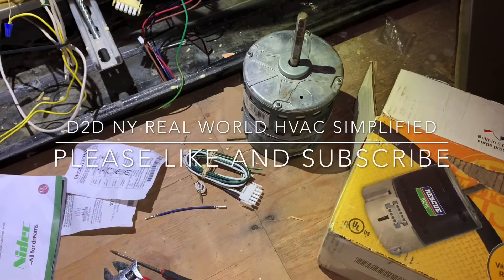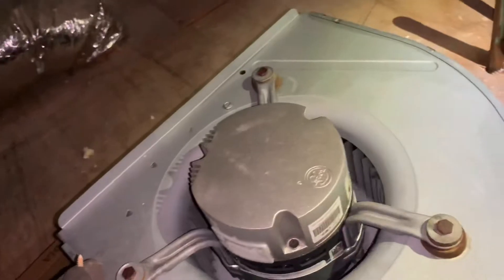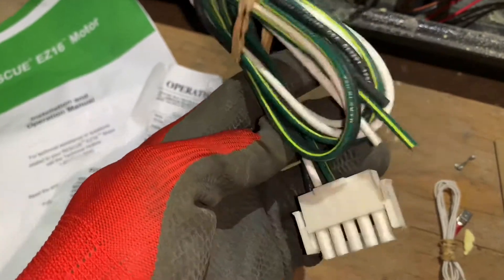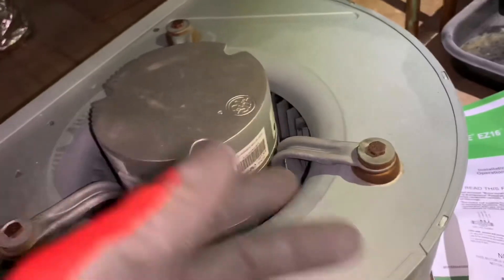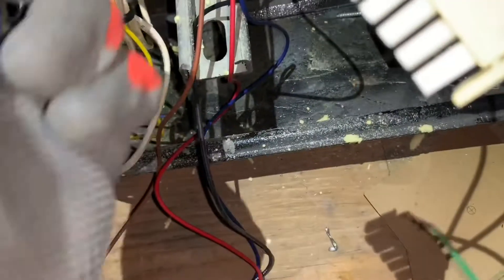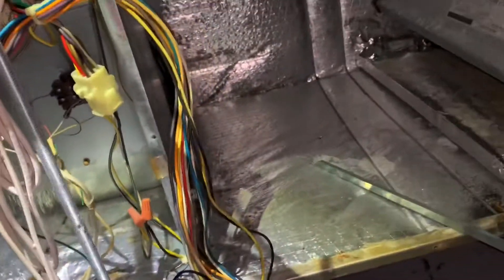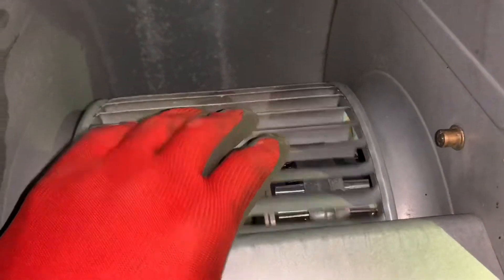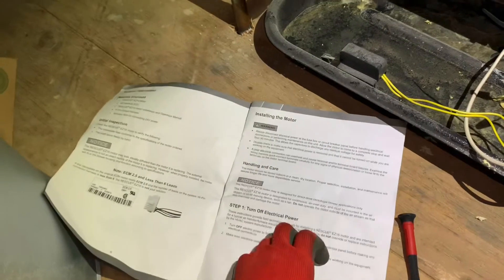HOW TO REPLACE A CARRIER ECM MOTOR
Rescue ez 16 ECM replacement motor used to replaced the OEM carrier ECM motor on a residential carrier ac split unit